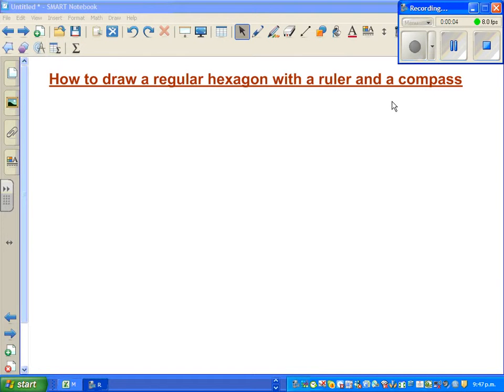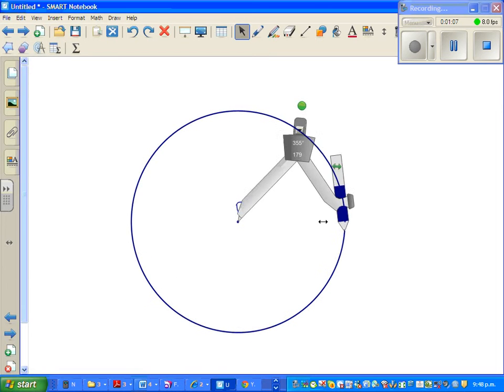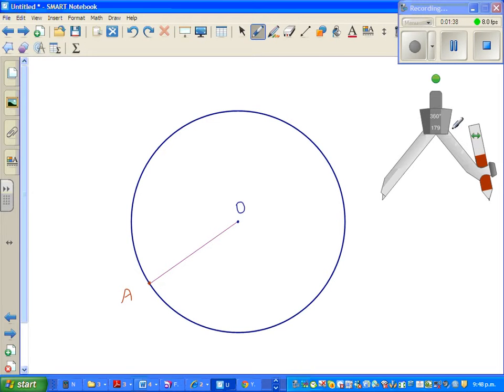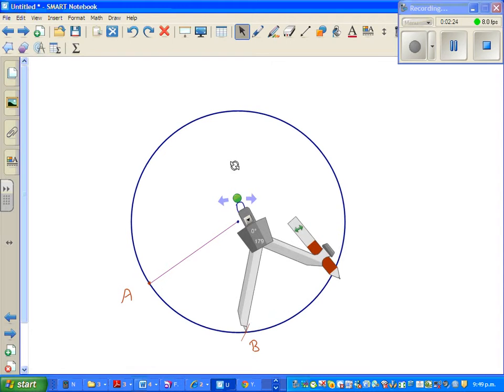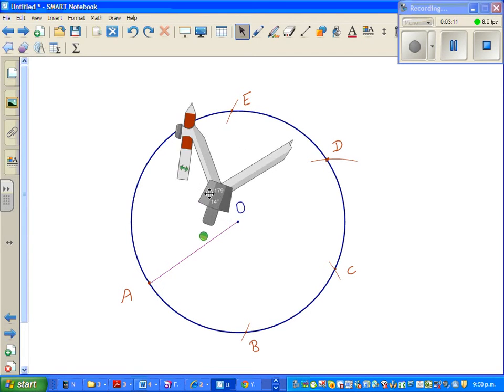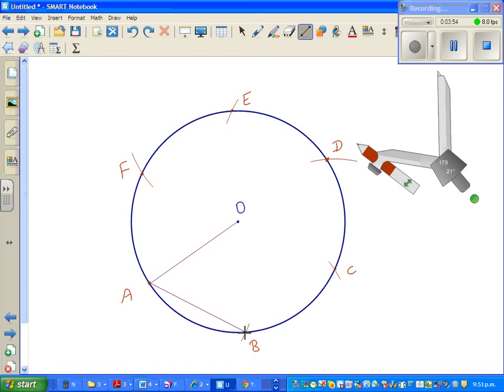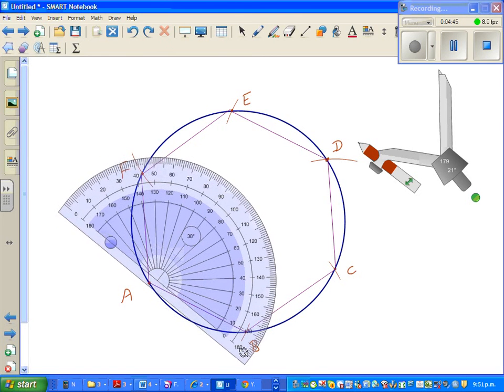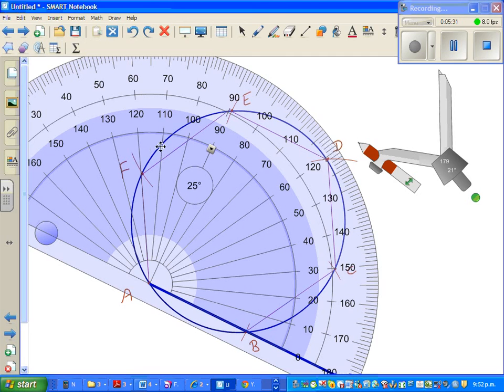How to draw a regular hexagon with a ruler and a compass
How to Draw a Realistic Eye (Time Lapse)
World Freehand Circle Drawing Champion
Speed Drawing: Elsa of Frozen by Diana Diaz